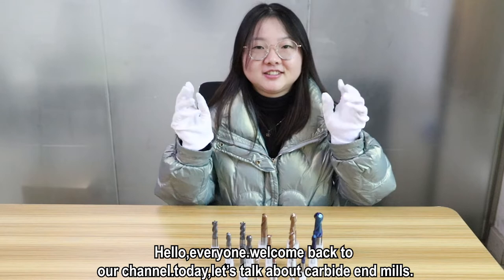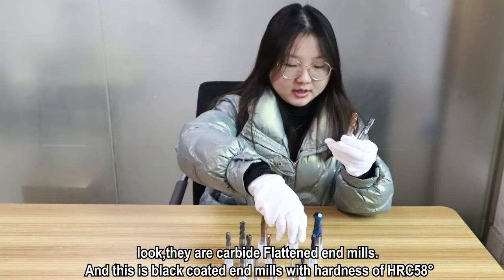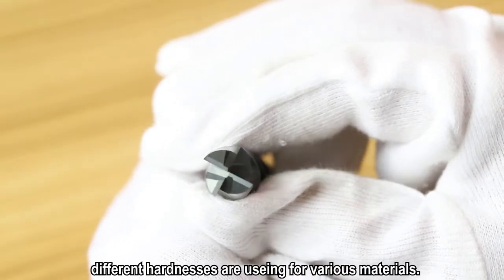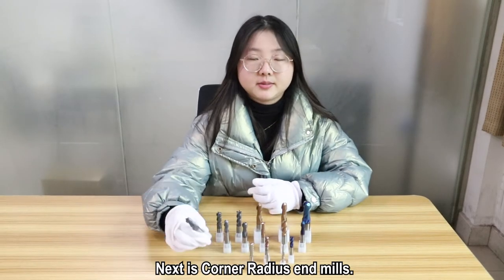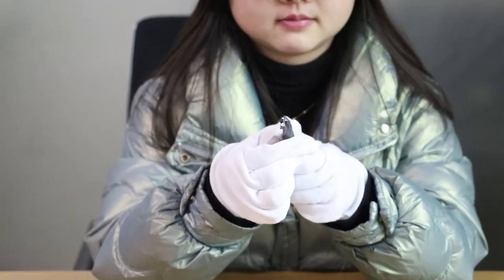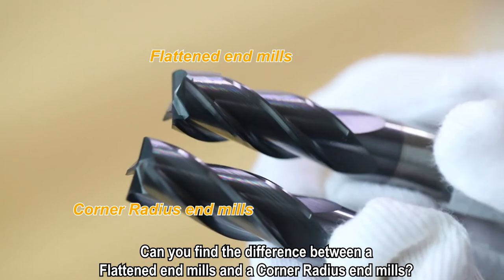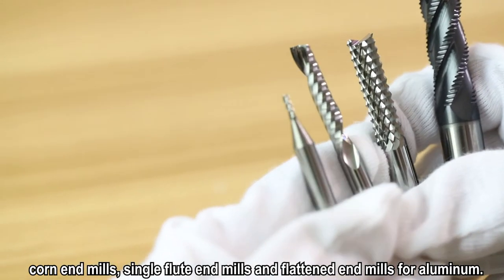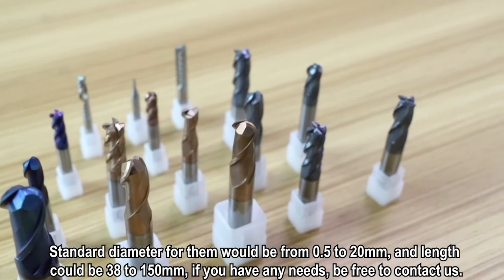Carbide end mills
For longer tool life and a better finish in general purpose milling applications, these solid carbide end mills are harder, stronger, and more wear resistant than high-speed steel and cobalt steel end mills.